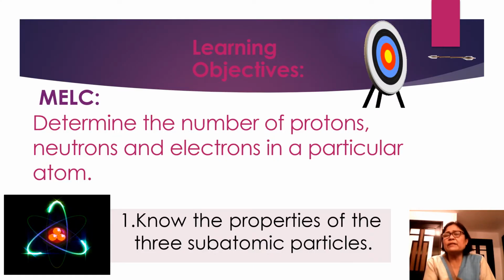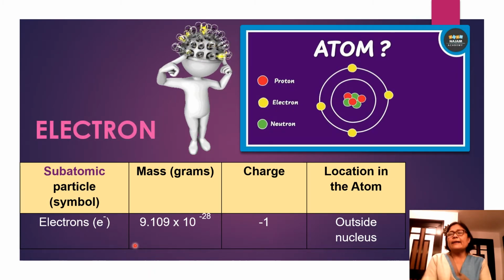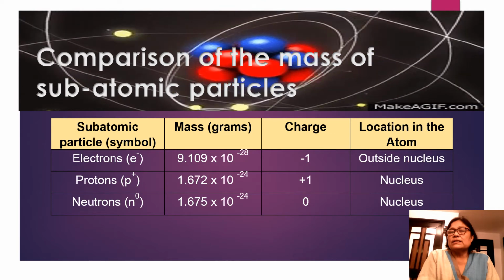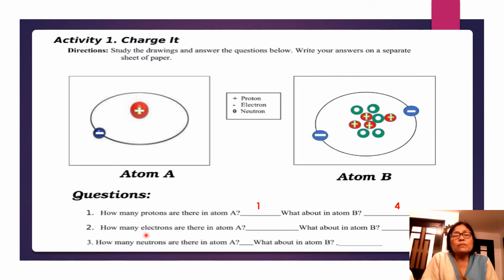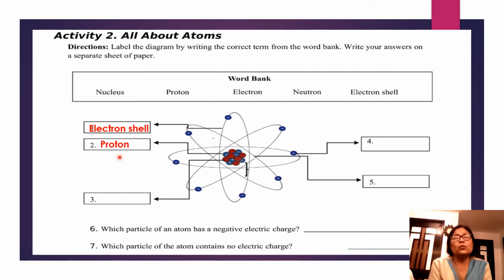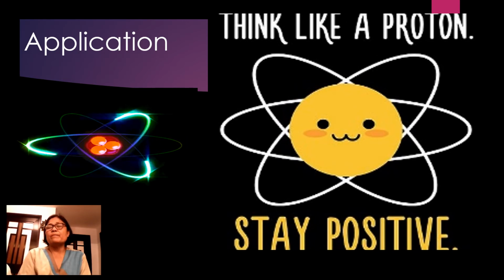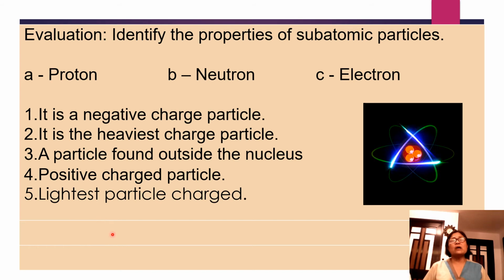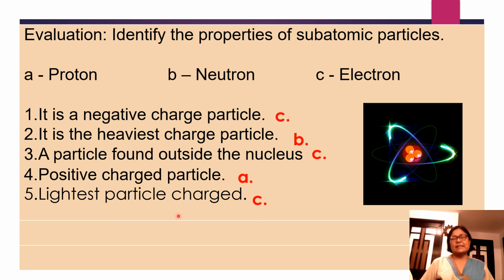Quarter 3_Week 4_Grade 8_Subatomic Particles